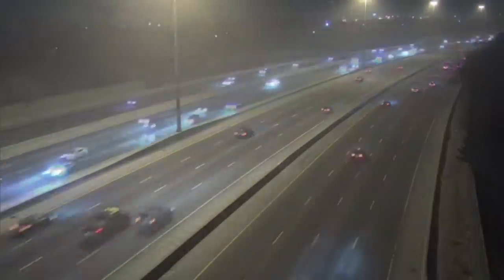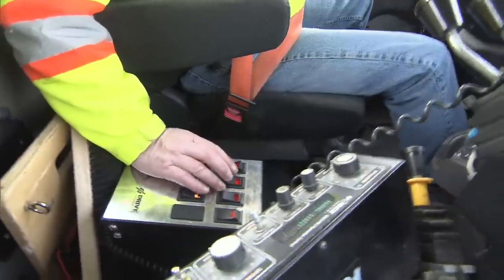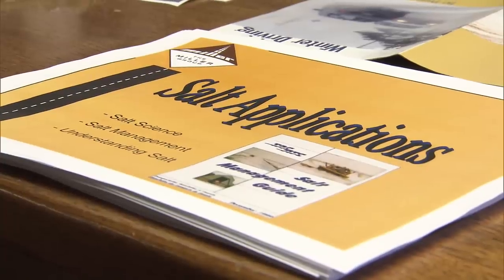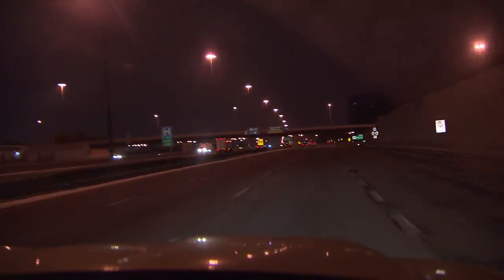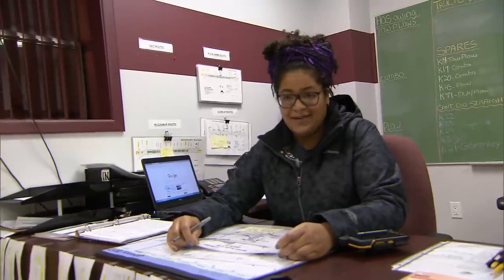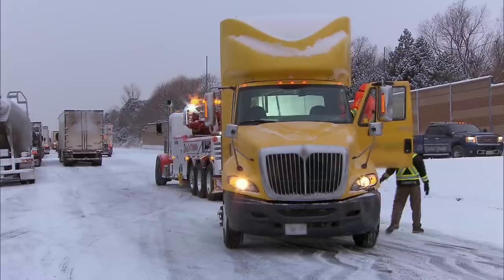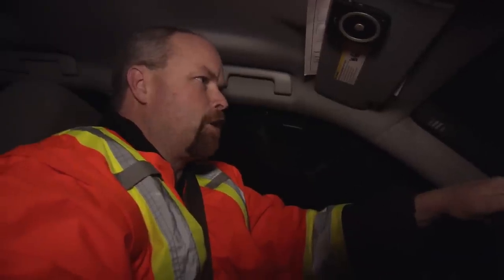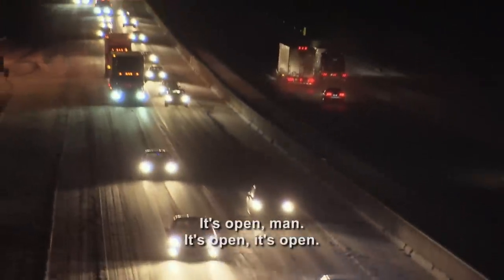Salting the Famous Highway 401: Daily Planet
Winter weather means winter traffic! Daily Planet met up with a team trying to help avoid the chaos Mother Nature brings!

Daily Planet airs weeknights at 7e and 4p only on Discovery Canada!